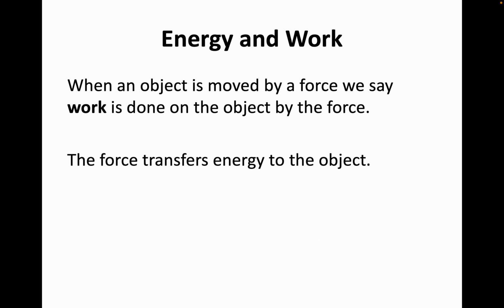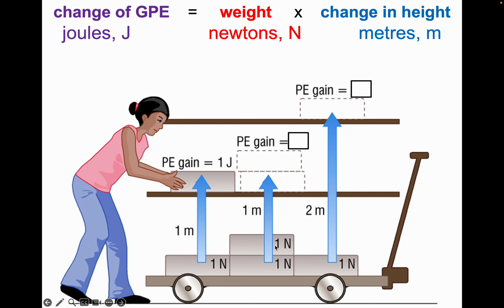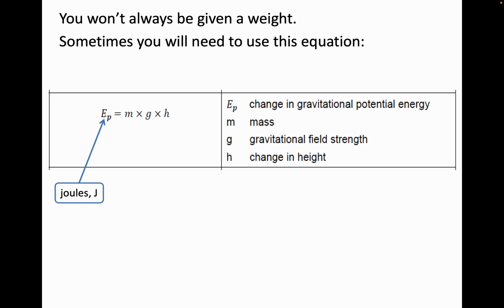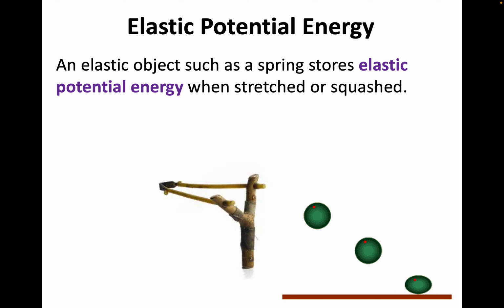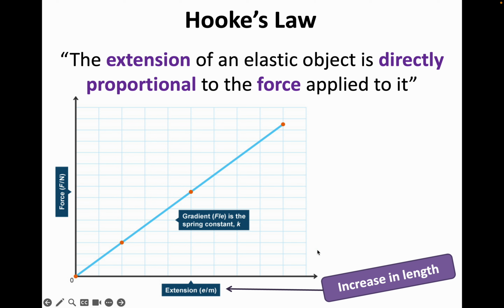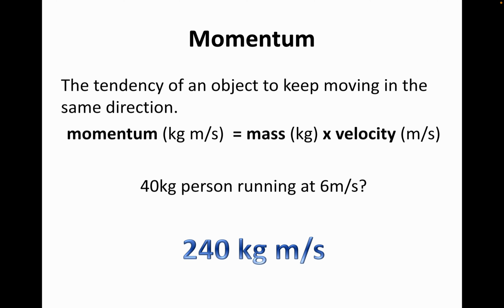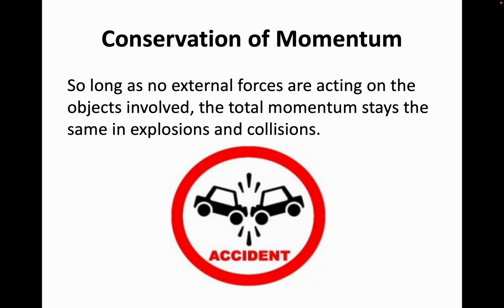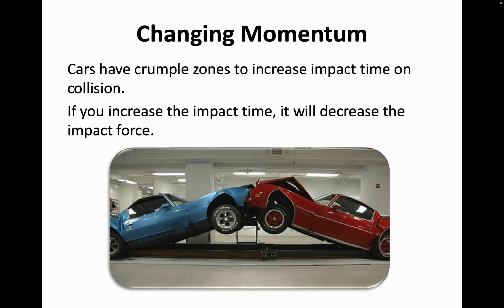Edexcel IGCSE Physics Revision: Forces, Work, Energy and Momentum (Topics 1 & 4)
This video covers:
Work done = Force x distance moved
GPE = mg.h
Kinetic energy equation (speed squared)
Elastic potential energy (no equation)
Momentum, collisions and explosions (basic intro)
Crumple zones (concept only)